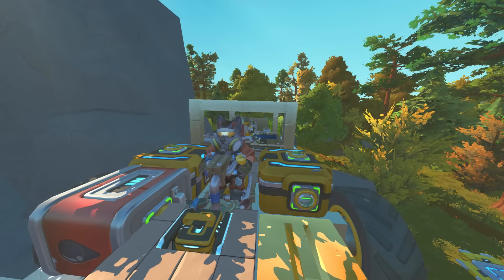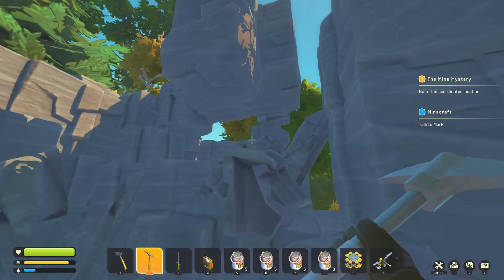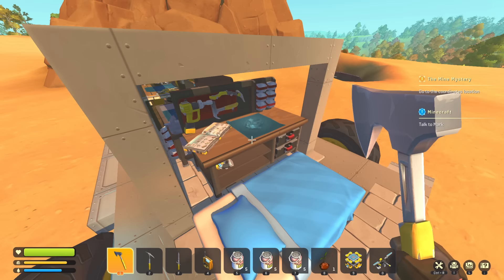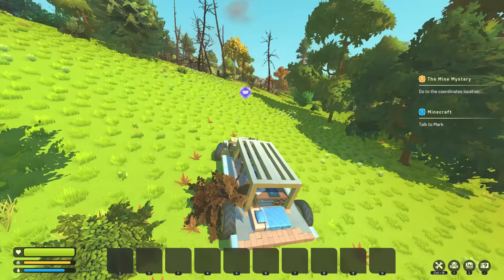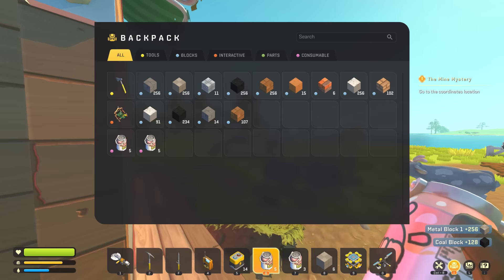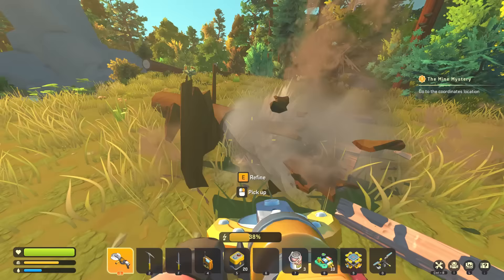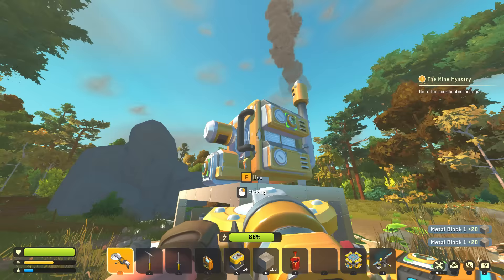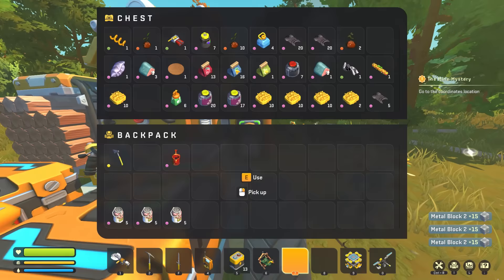Upgrading With Some Automation and Completing Side Quests! (Crashlander Survival Mod 07)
Today we're back with more Crashlander! In this episode we build some of the automated craftbots and complete some side quests giving us power tools and more resources!

Crashlander Team: TerranTerr, The Red Builder, Fagiano0, DriVer, Illumina, Questionable Mark, MysteryVidz, Vajdani